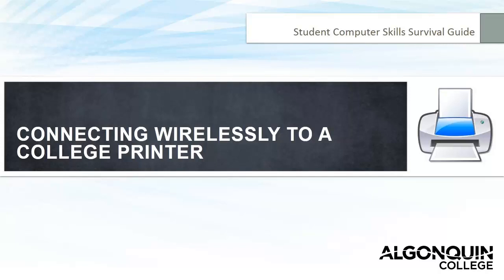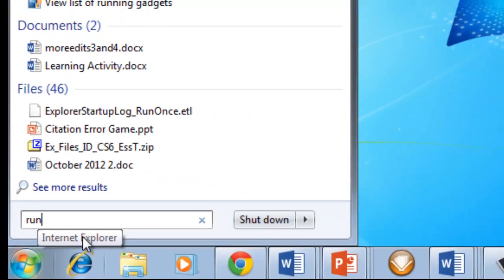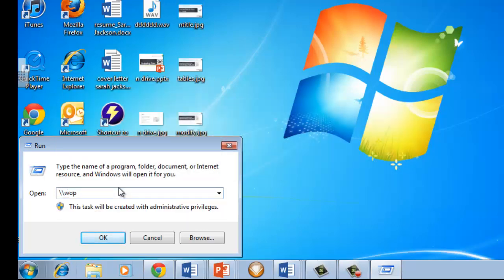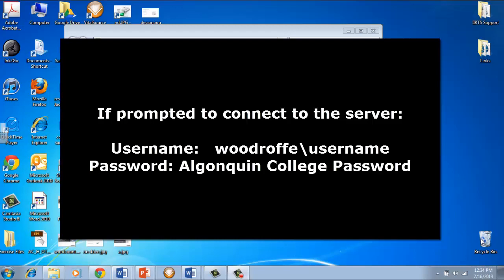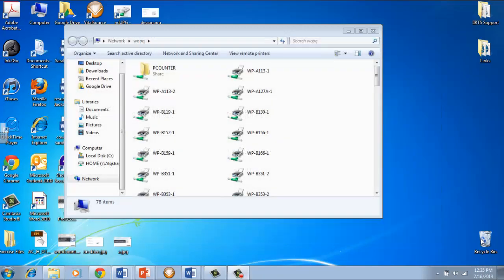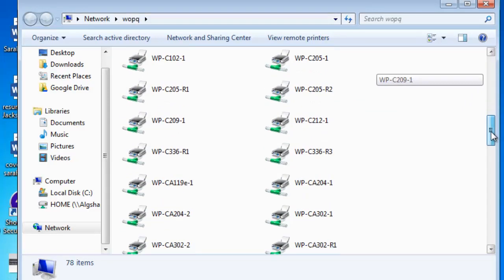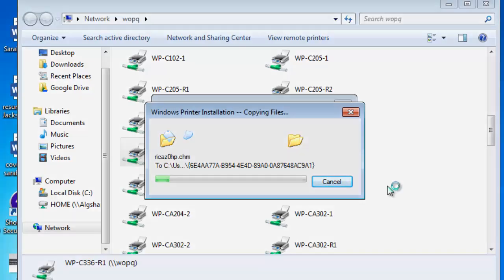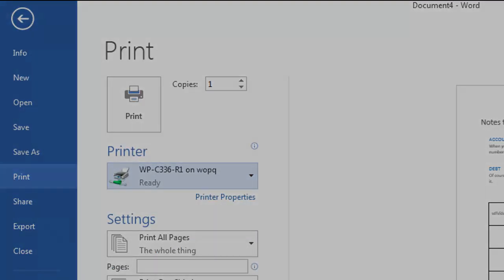Printing From your Laptop to a College Computer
Learn how to wirelessly connect your laptop to a college printer.